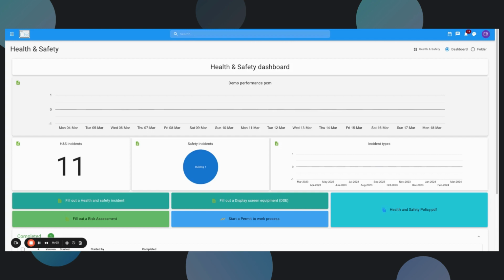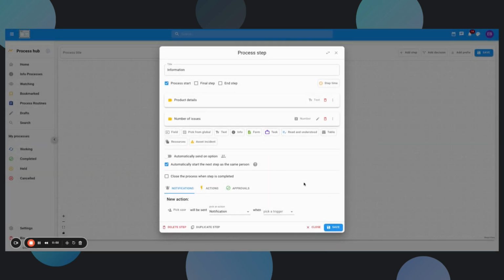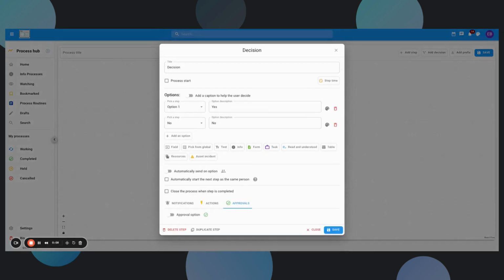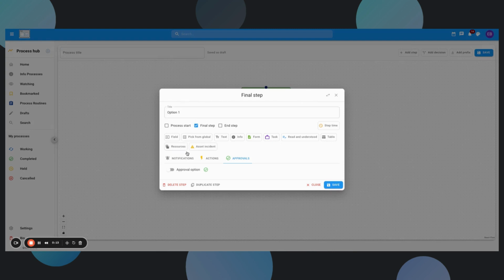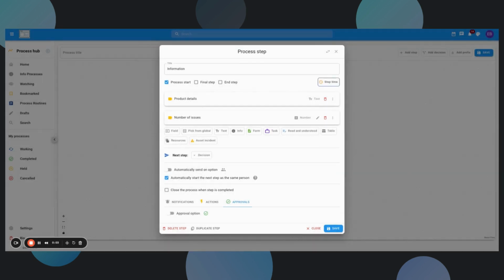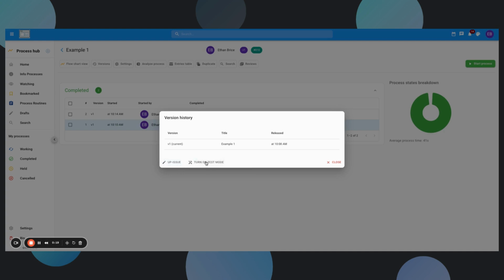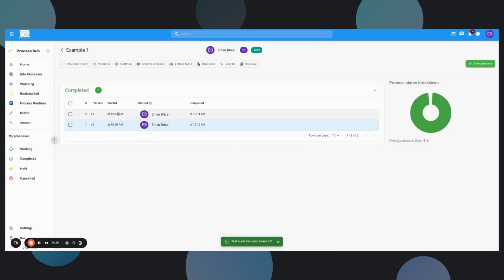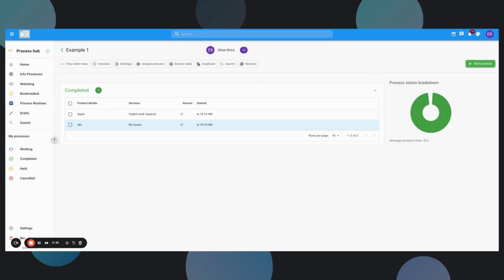Full process building guide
The most up to date process guide showing how to build a process from start to finish, adding fields, routes, up-issuing and controlling settings.